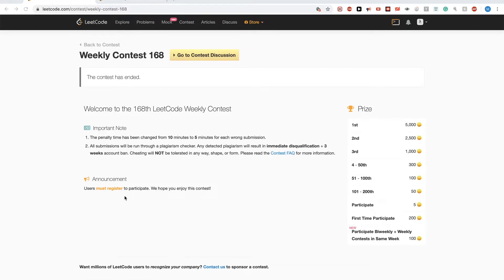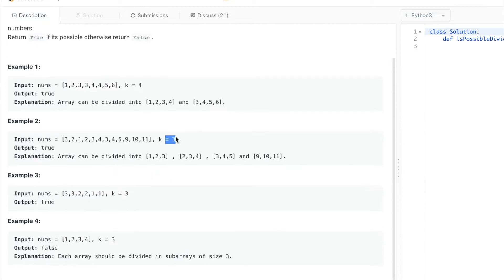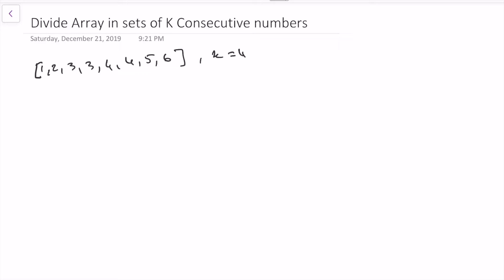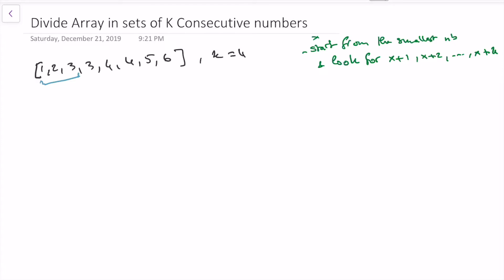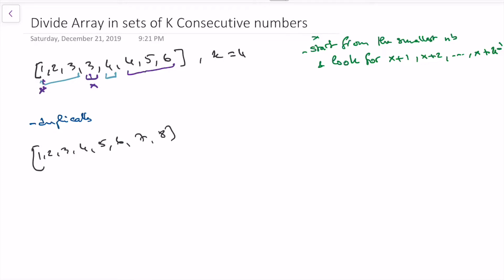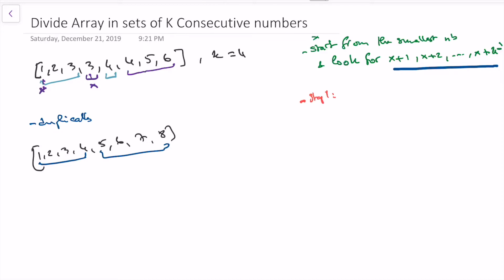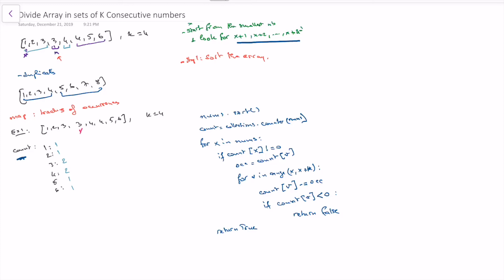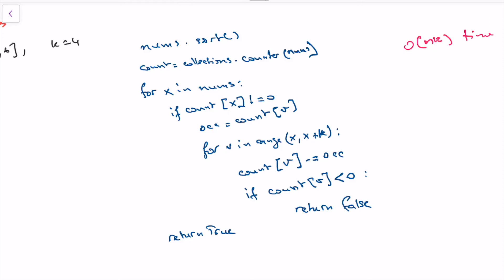Leetcode 1296: Divide Array in Sets of K Consecutive Numbers